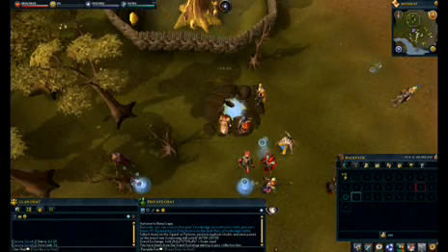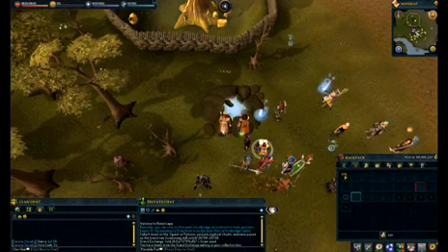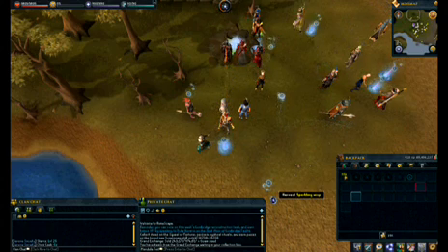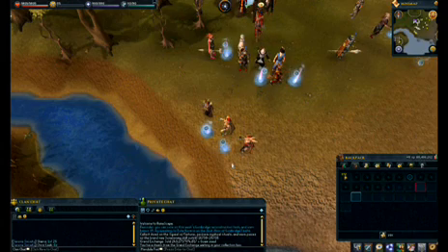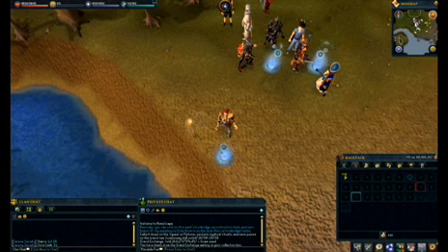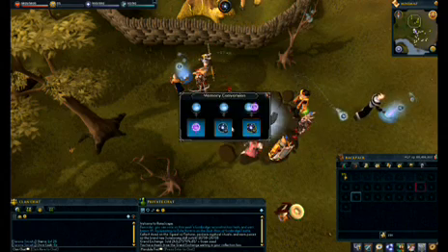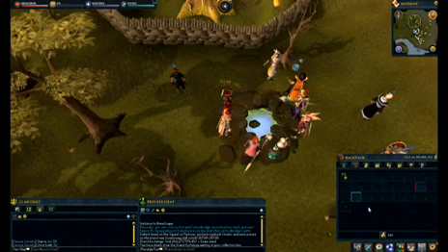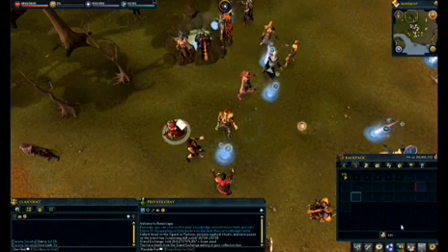Runescape - Divination - Short Review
just a basic short review of the new divination skill released by runescape.